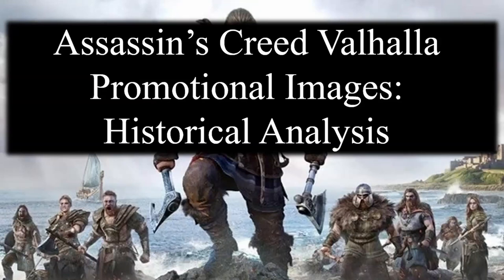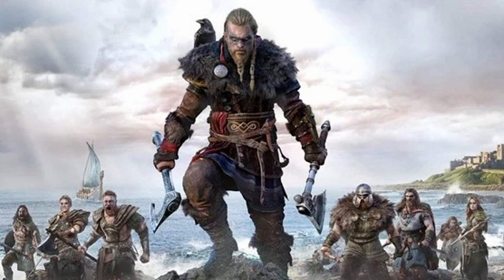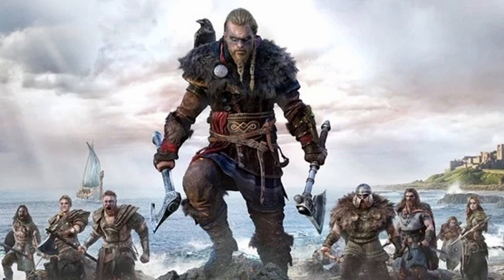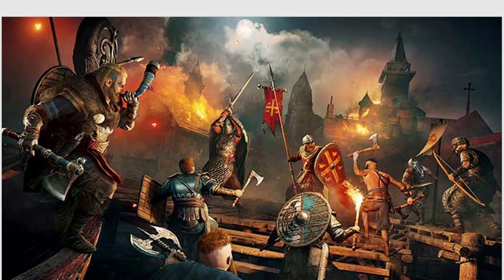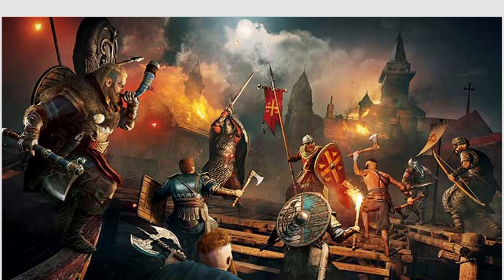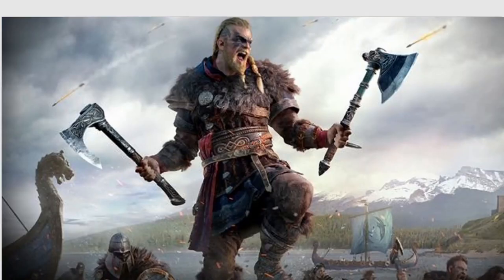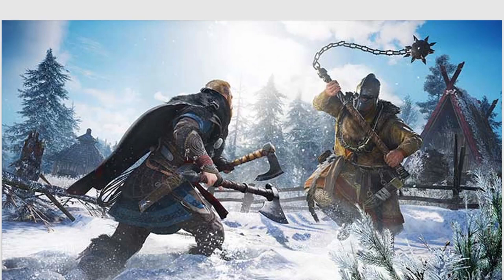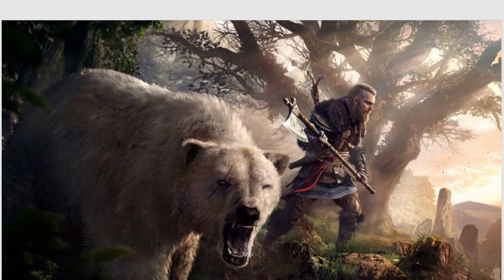Assassin's Creed Valhalla Promotional Images - Historical Accuracy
Breaking down the historical accuracy of the promotional images of Assassin's Creed. It's fine for an Assassin's Creed game, but not as well as some: some details are historical, while some are historical for a different era, and some are pure fantasy. I likely missed dozens of details to complement, and dozens to denigrate.